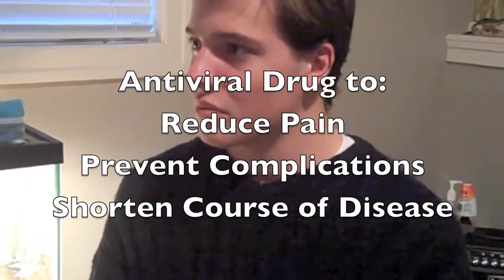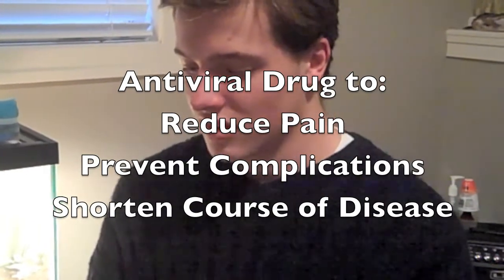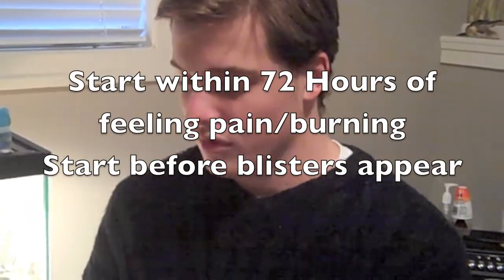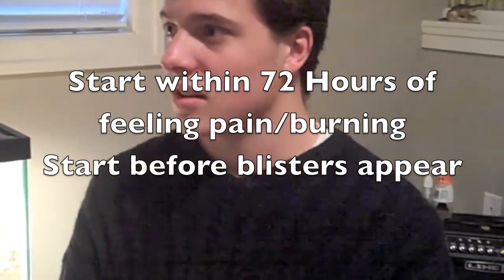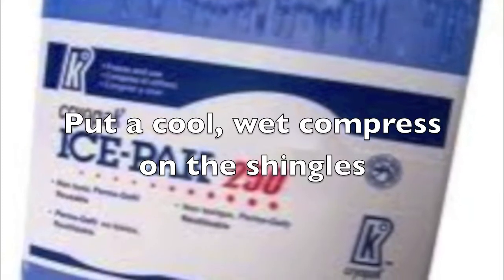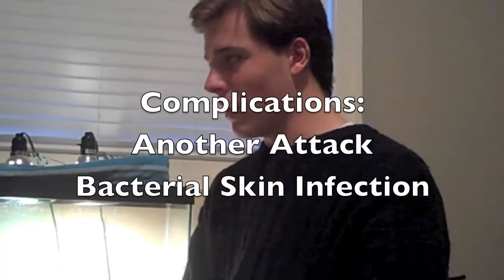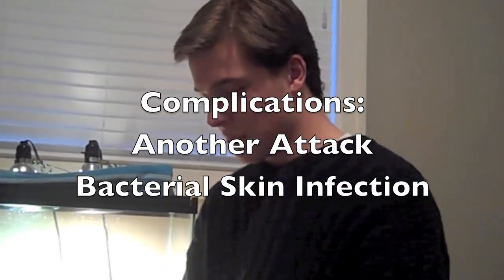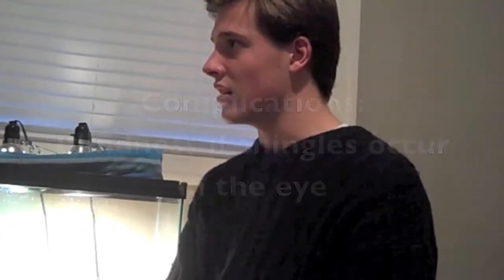Shingles - Skin Disorders